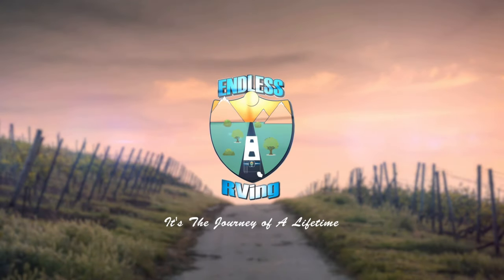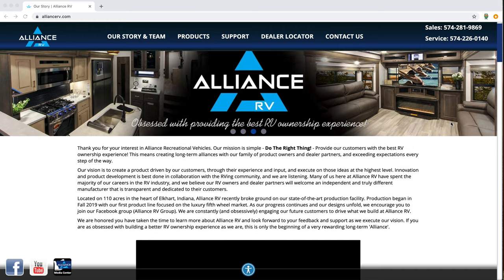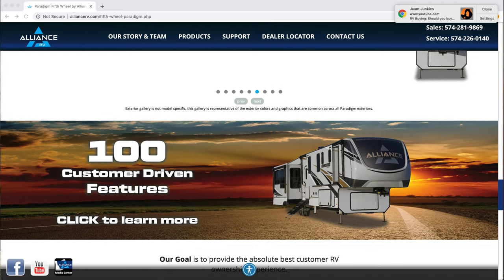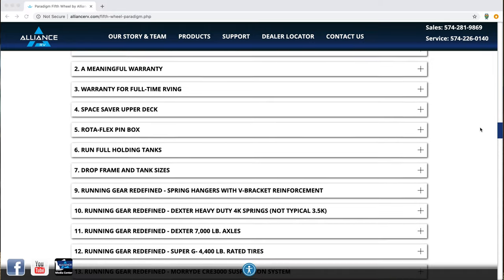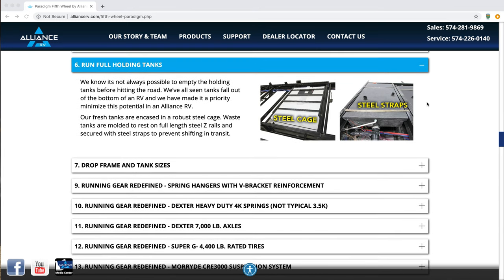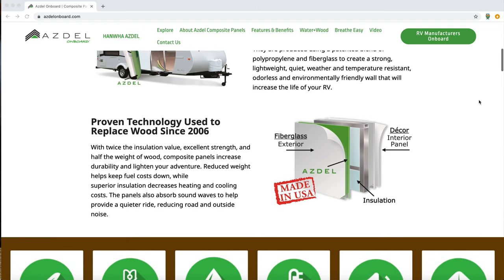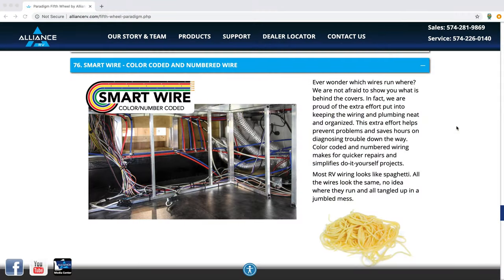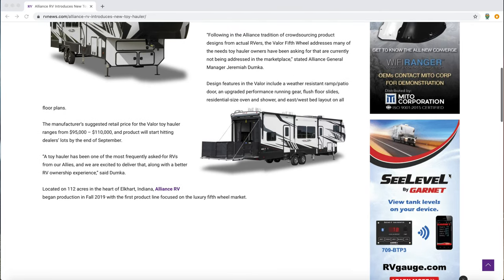AMAZING NEW 5th Wheel Toy Hauler -- ALLIANCE VALOR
Hi everyone and welcome back to another video.  In this video we talk about the big announcement by Alliance RV.  Known for their attention to customer feedback and customer service, Alliance RV which started production in the fall of 2019 has just announced the latest addition to their lineup.  The Alliance Valor Toy Hauler will hit showrooms in the fall of 2020 and will feature floor plans from 39-44 ft with garage sizes ranging from 11-15 feet.  This will be Alliance first entry into the Toy Hauler segment and should shake up the industry just as the Paradigm.

If you are looking for some of the Best wireless RV Rearview Cameras on the Market then be sure to check out HaloView. We use Haloview cameras on our Motorhome and they have proven to be excellent cameras.

SPECIAL THANK YOU TO THE ERV INSIDERS:

THE ERV INSIDERS is your opportunity to get up close and personal with Endless RVING.  We hope to see you on the Inside!! Be sure to Join Endless RVing Thursday Nights at 7:30 pm EST for our weekly Live Stream.

Matt Cranford
Poohtigger1
David Hannan
Gus Paca
Knablin Adventures
Cole Candler
Ancient One
Anne Kruszka
Don Bruder
Lee Horton
Michael Grace
Karen Geraci
Larry Munds Jr.
Greg Cimiluca
Zac Young